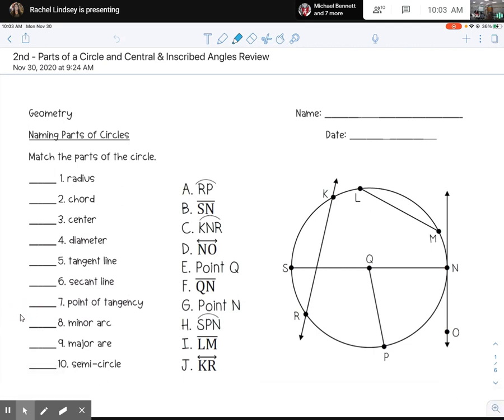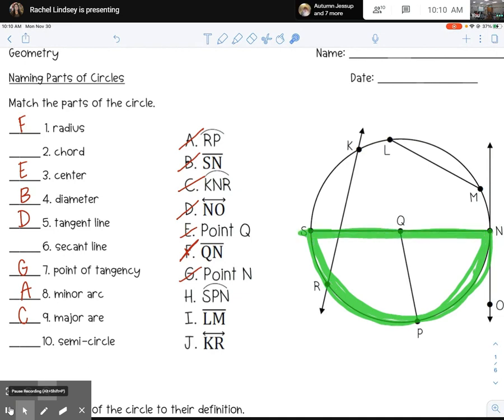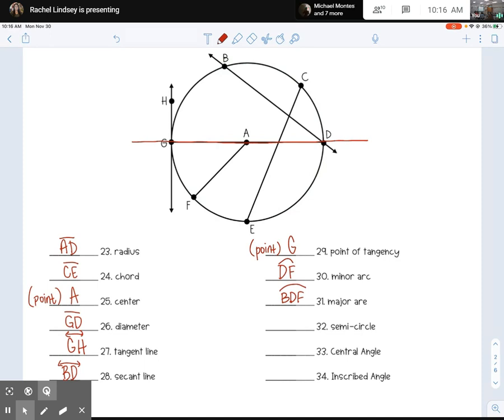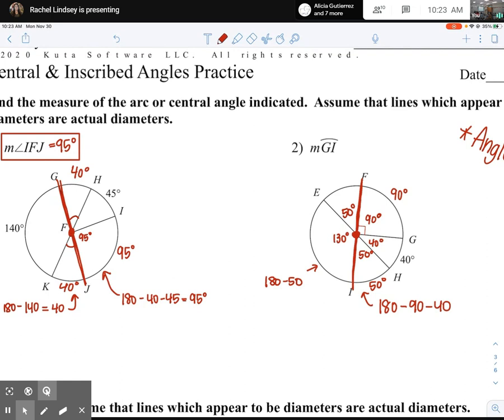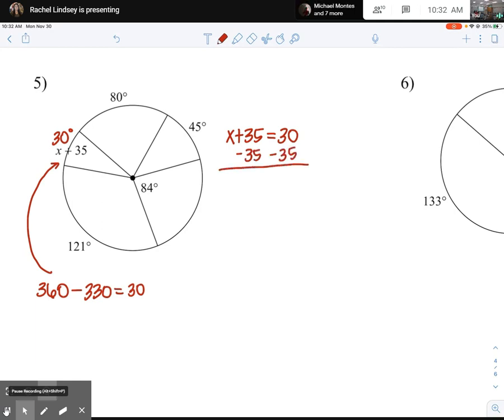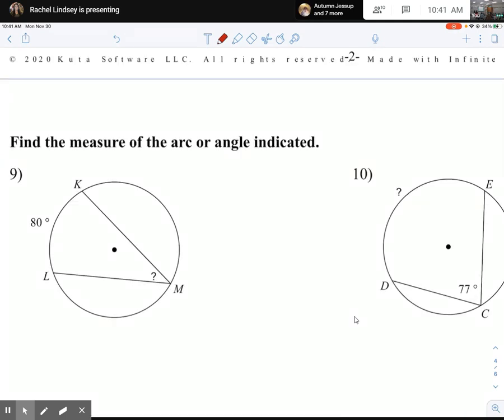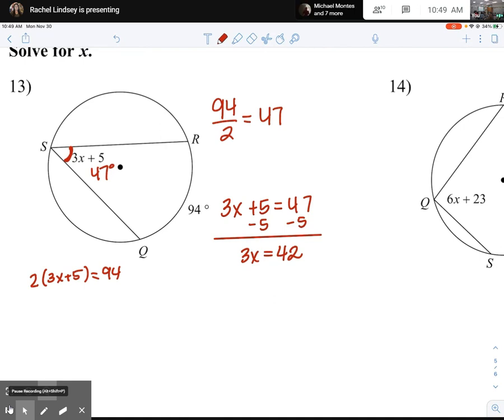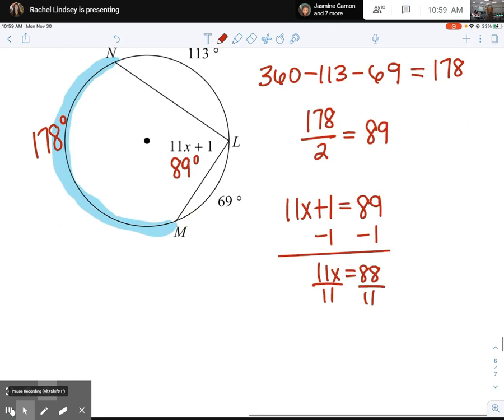REVIEW: Nov 30, 2020